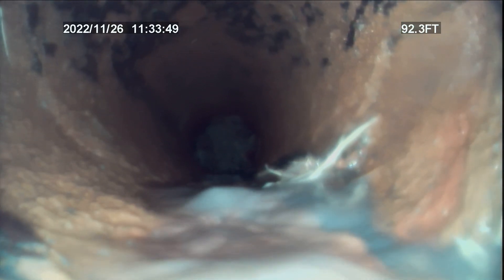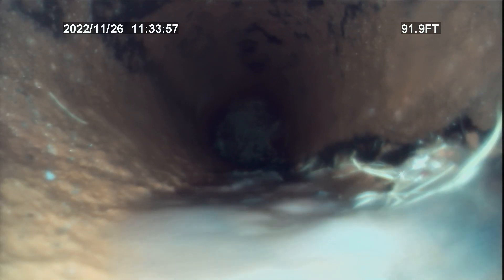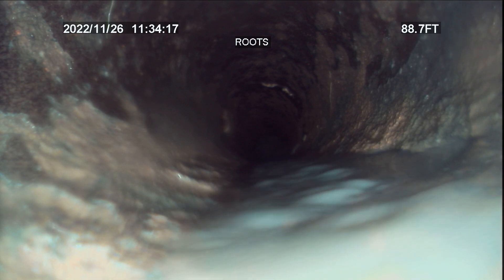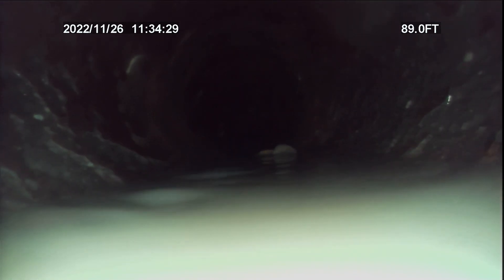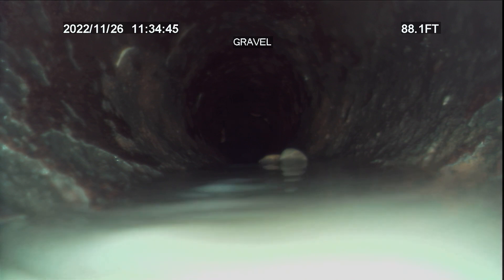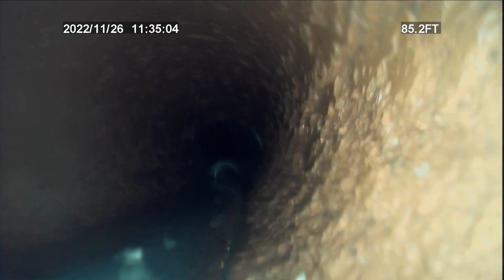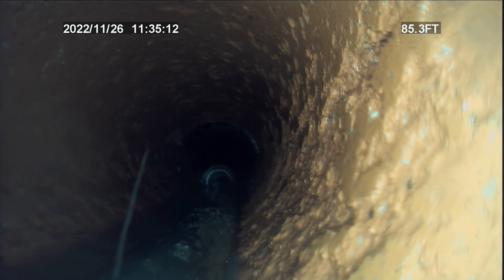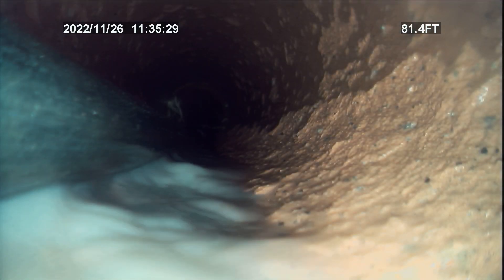Job# 37733953 Pt.1